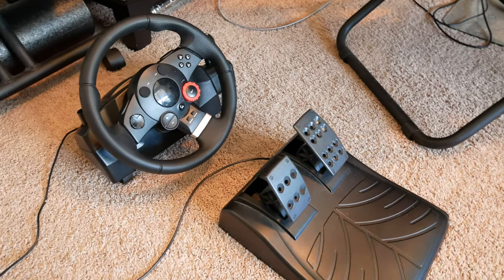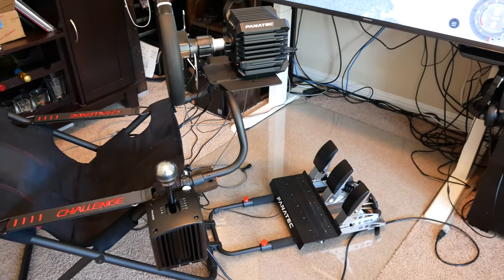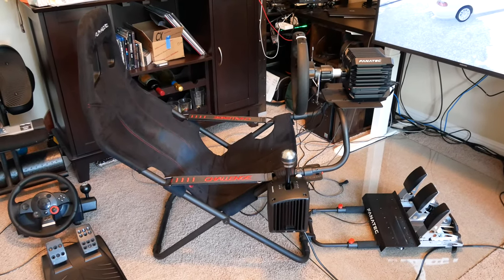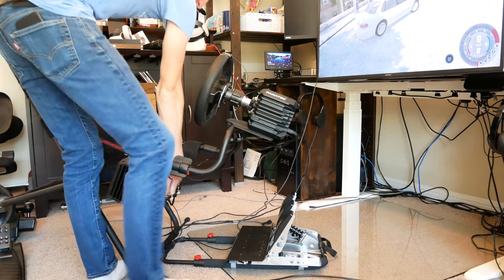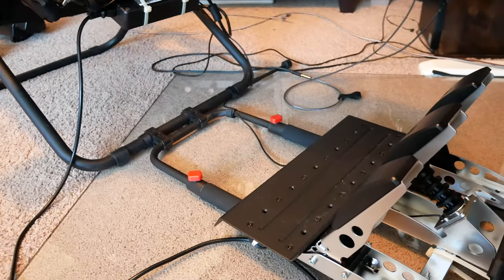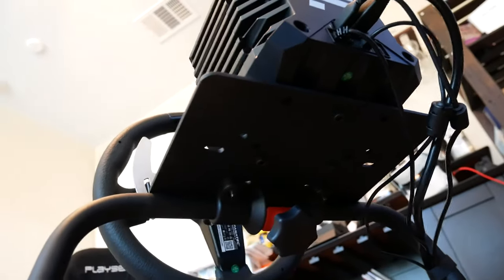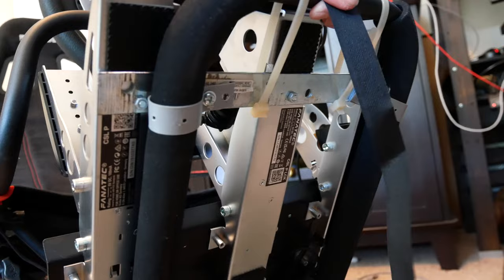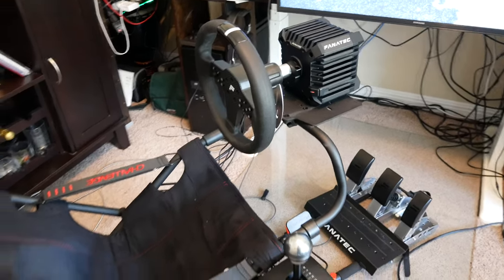Fanatec CSL DD with loadcell and shifter on a Playseat Challenge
My impressions of the Fanatec CSL DD, CSL pedals w/loadcell brake, and Clubsport Shifter mounted to a Playseat Challenge (as an upgrade to the Logitech Driving Force GT).

Gopro shifter mounts